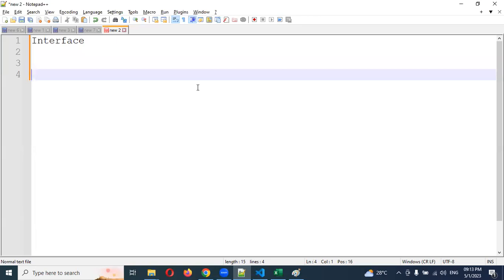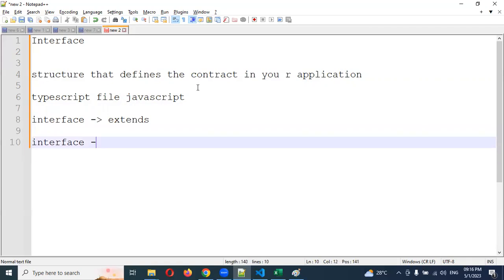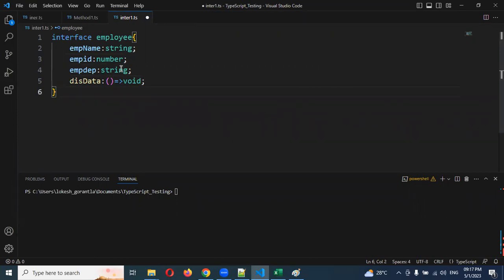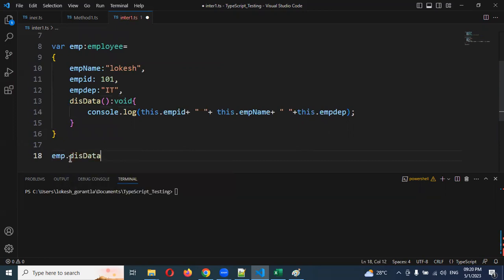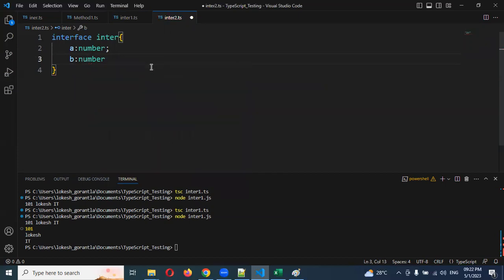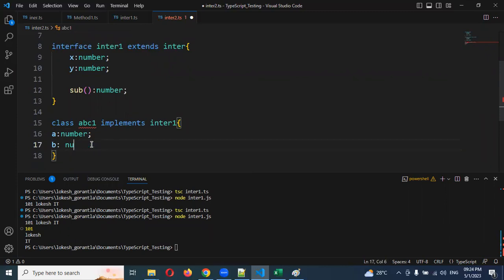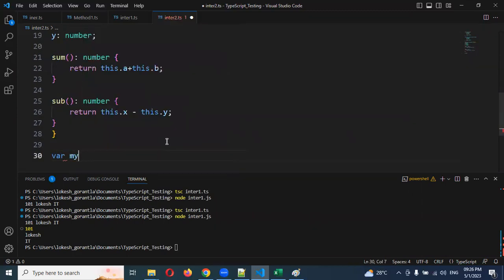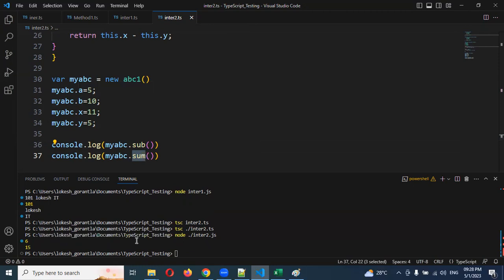Part 16: Inerface in TypeScript